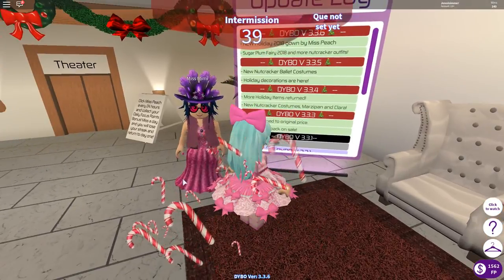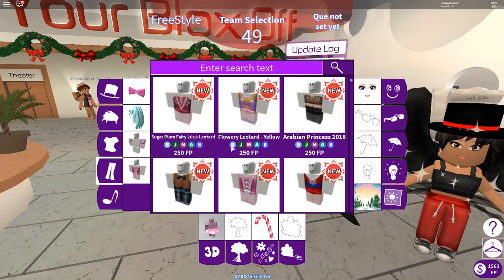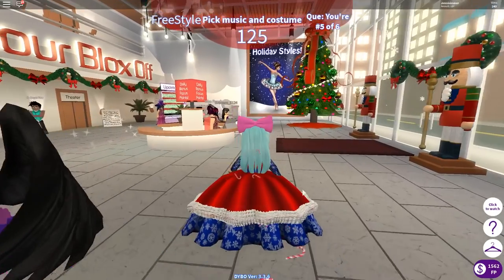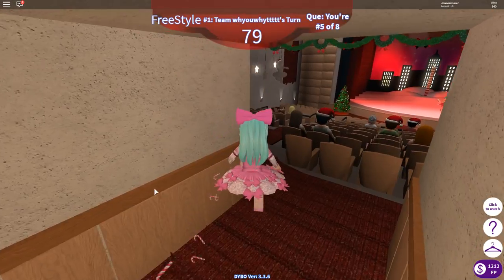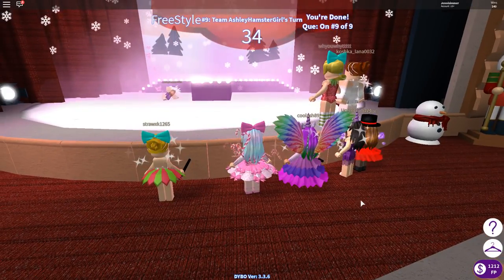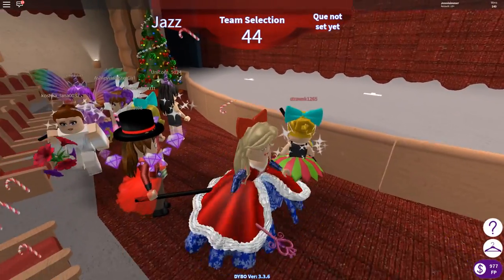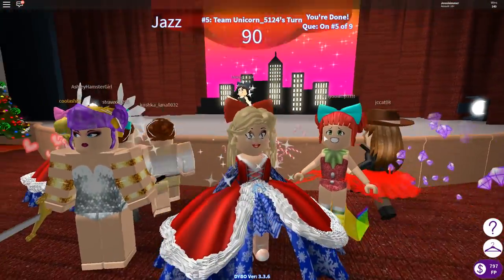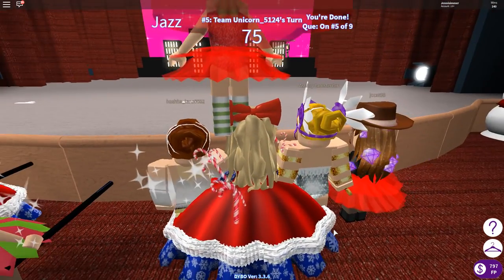Holiday Gown! Roblox: Dance Your Blox Off 🎄🎄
I check out the update in Dance Your Blox Off. There is some new outfits including the most beautiful Holiday Gown and more new stuff. Plus I do two dances, ballet and jazz.

Gallery Id: Jenni_Simmer3